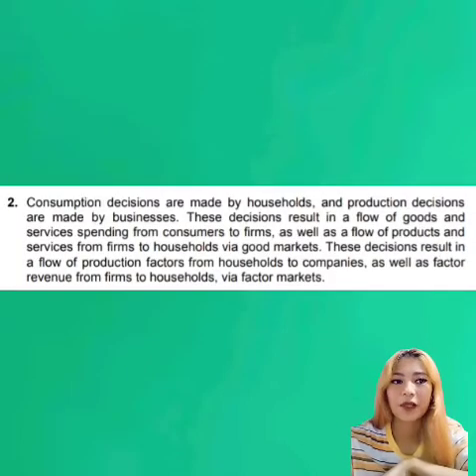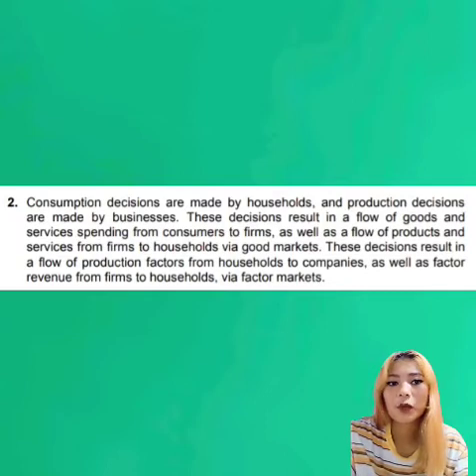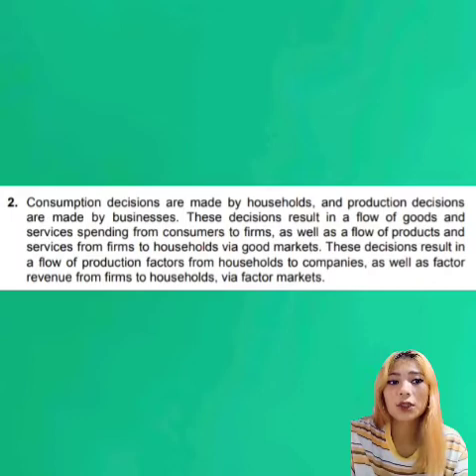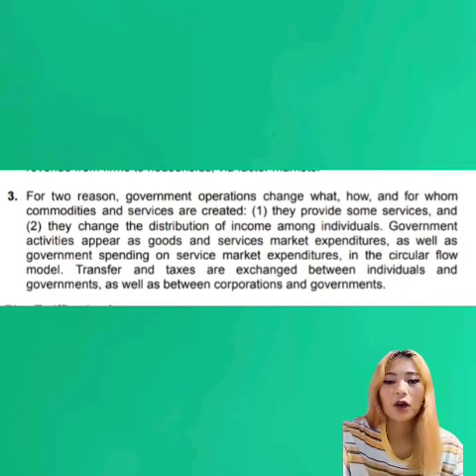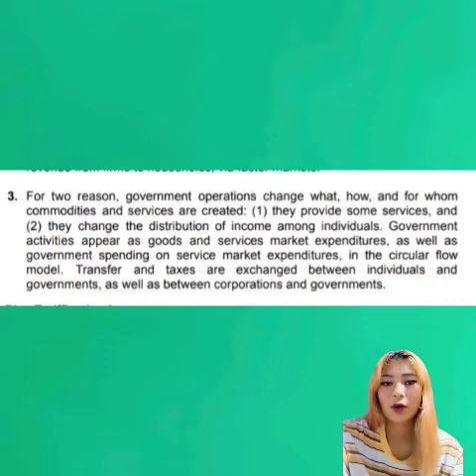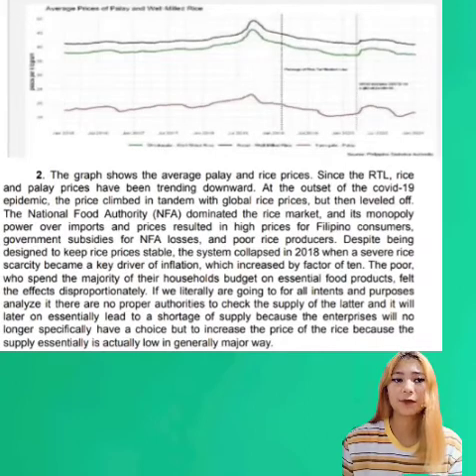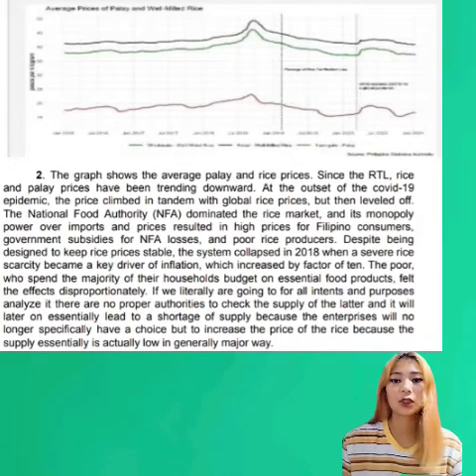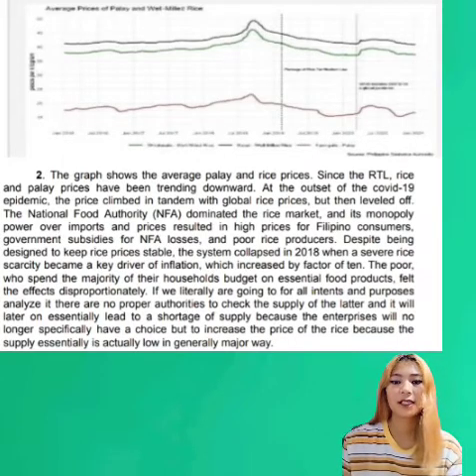PRESENTION IN BACC 1